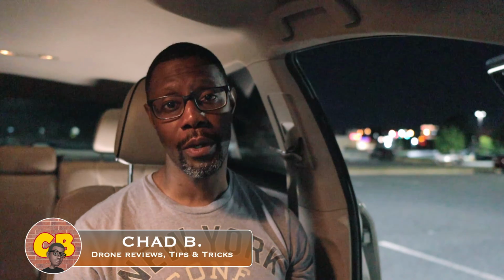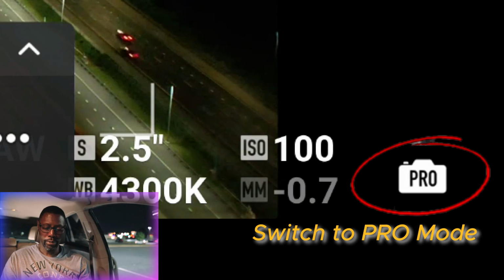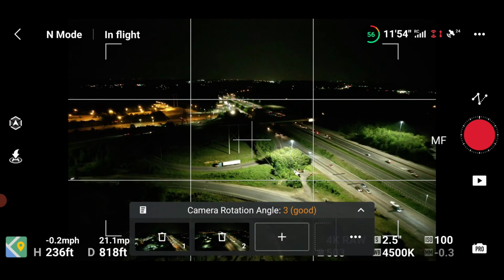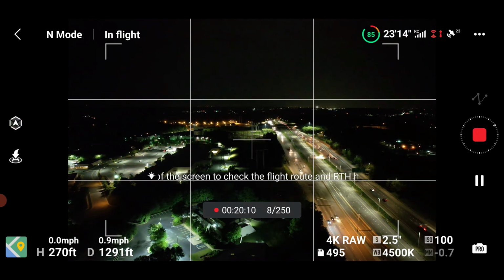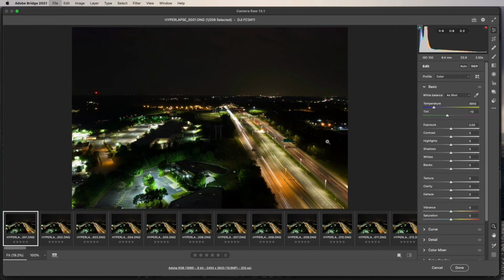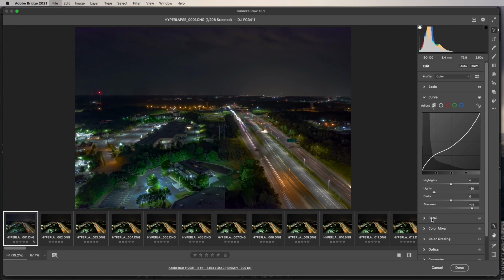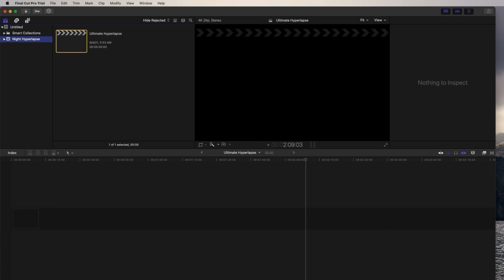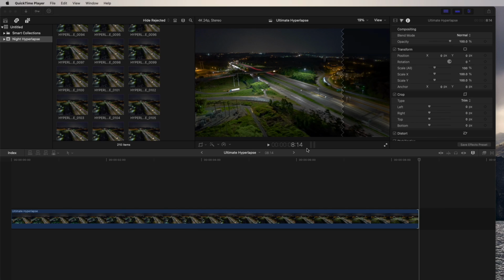DJI Air 2S Waypoints (Hyperlapse) | A Step-by-Step Guide to the ULTIMATE NIGHT Hyperlapse.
DJI Air 2S Waypoints (Hyperlapse) - In this video, I will share with you my workflow to achieve a DJI Air 2S Night Hyperlapse with Light Streaks.  Also will show the advantages of post editing with RAW images.  Check this video out also: DJI Air 2S Day to Night Hyperlapse We will use the DJI Air 2S Hyperlapse feature using Waypoints to for this tutorial

DJI Mini 2
DJI Mini
DJI Air 2S
DJI Air 2
DJI Smart Controller

Lume Cube Anit-collision Strobe

FREEWELL Filter Packs for the DJI Air 2S:

00:00 - Intro
02:14 - Step 1 (Camera Settings)
04:50 - Hyperlapse Setup
07:19 - Execute Waypoint Hyperlapse
09:46 - Edit RAW Photos
15:35 - Create Hyperlapse
17:37 - Stabilization
18:41 - Before and After
18:50 - Final Thoughts